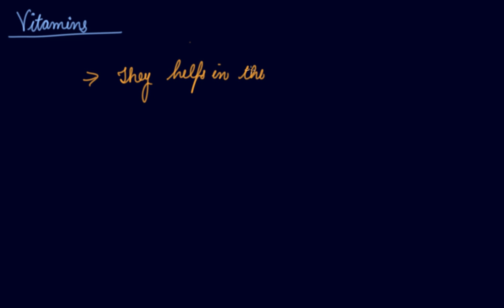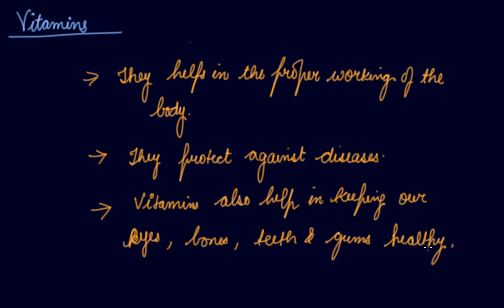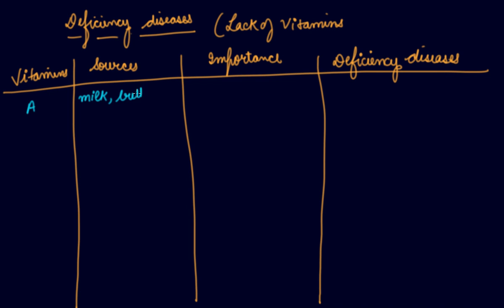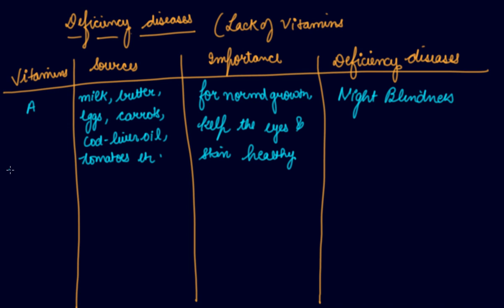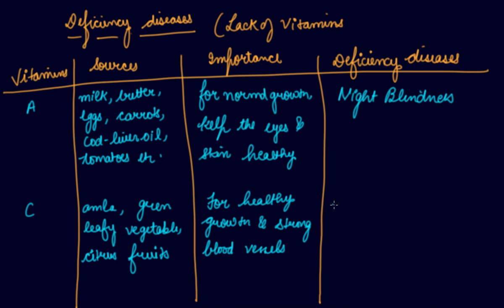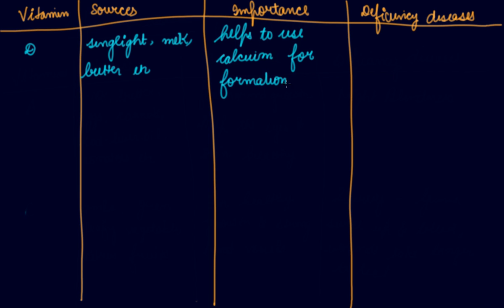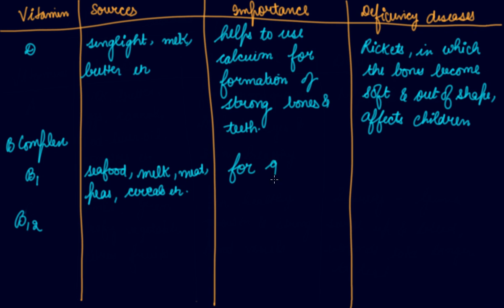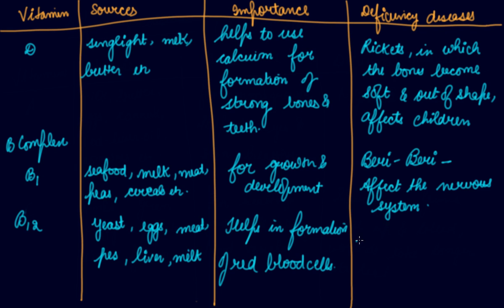Vitamins & Deficiency Diseases | Class 6 Biology Components of Foods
Vitamins & Deficiency Diseases | Class 6 Biology Components of Foods by Parul Madan